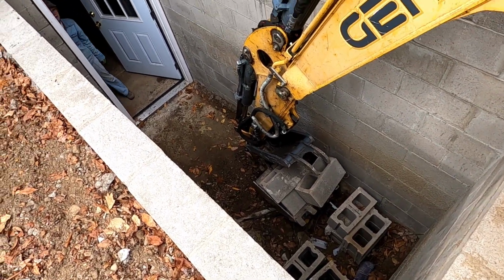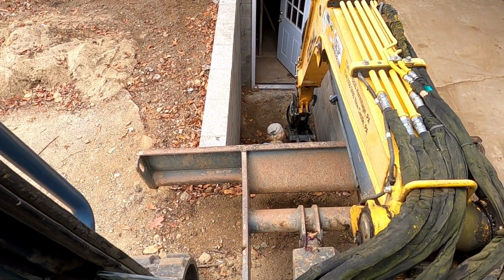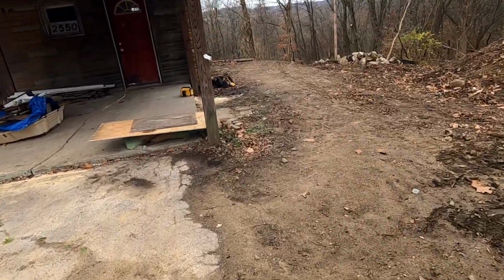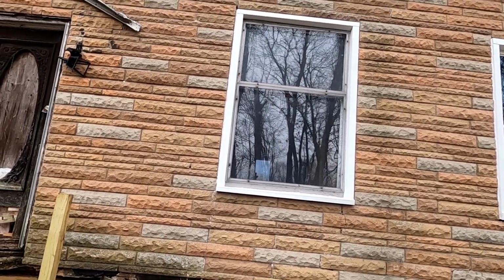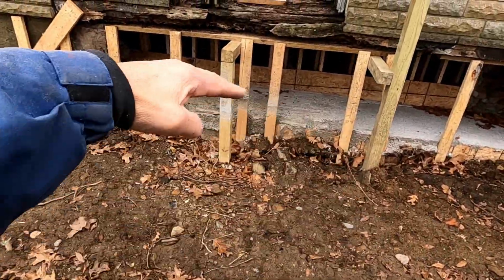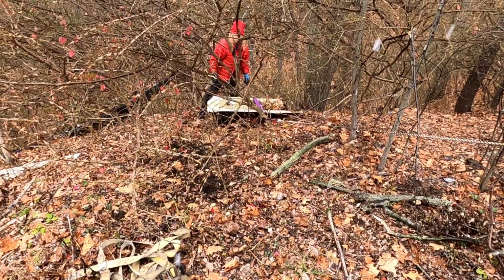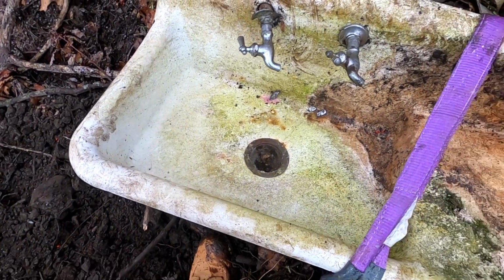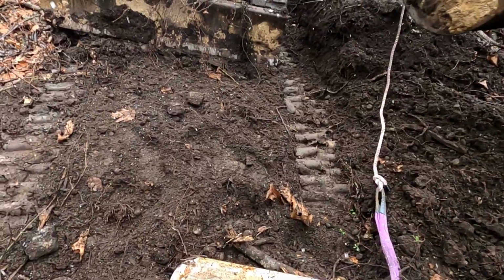Cool Things We Found That Were Thrown Out Of The 1890's Restoration House, And A Few Updates.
A walk over the hill reveals the original owners trash heap as well as things removed from the house during the last demo